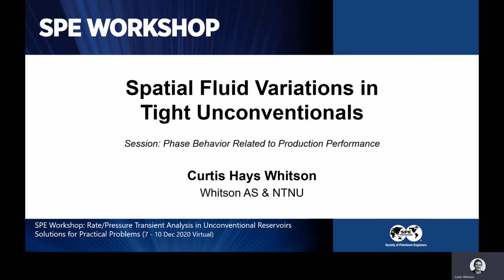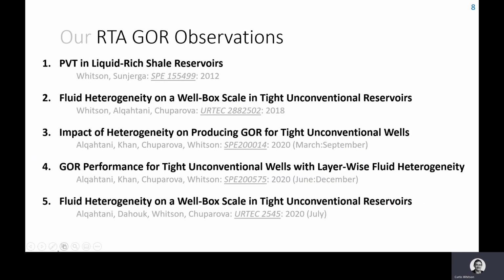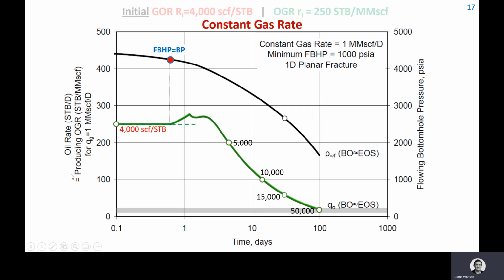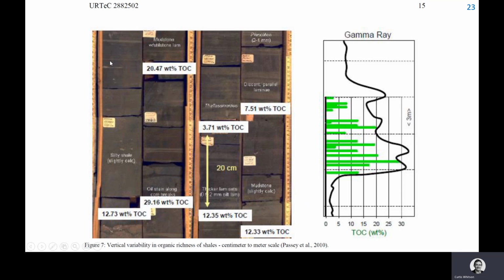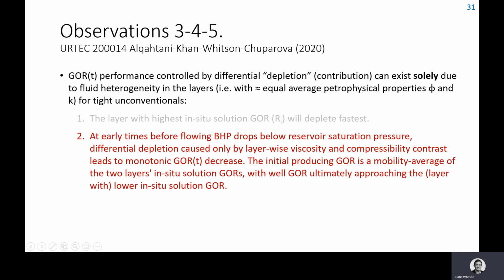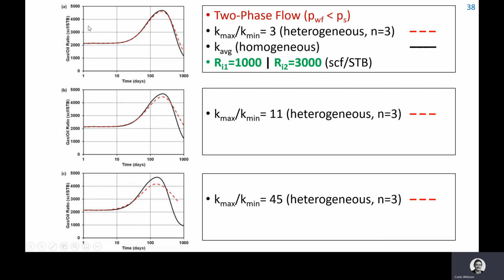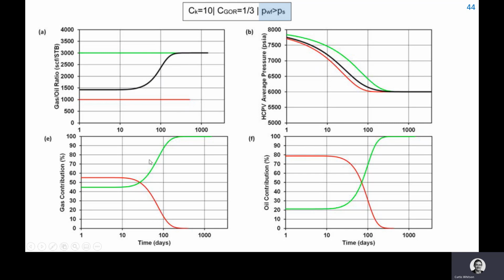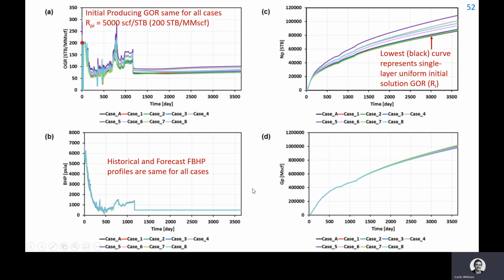whitson webinars - Fluid Heterogeneity in Tight Unconventionals